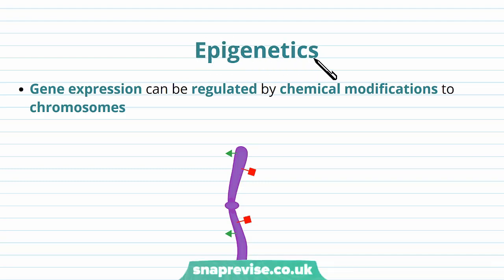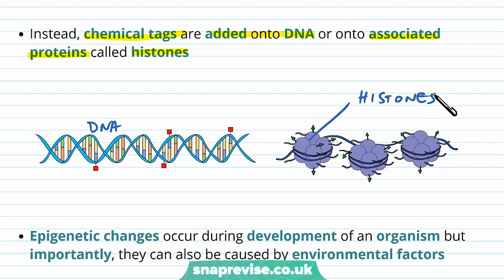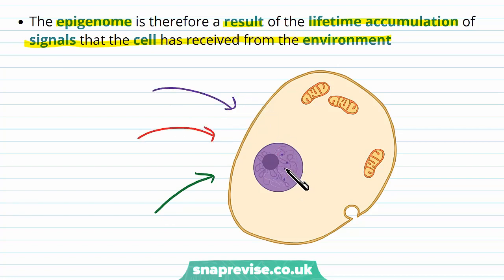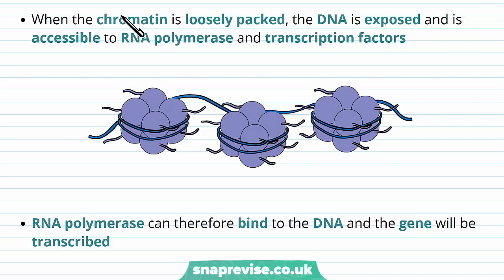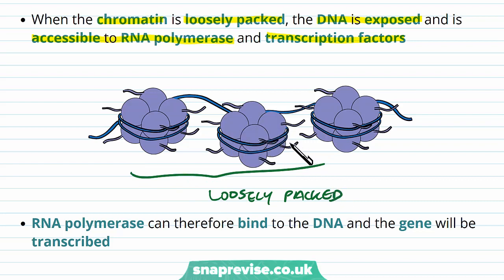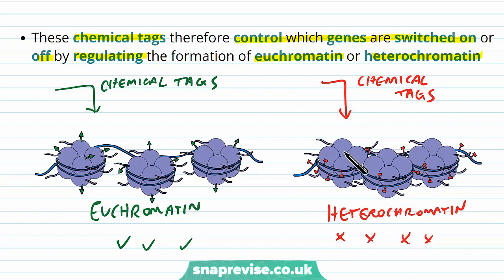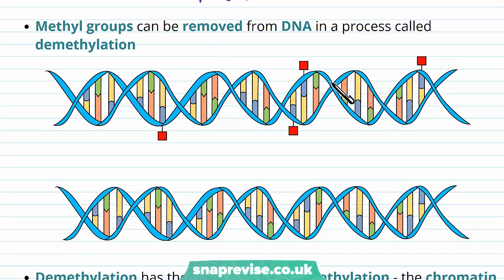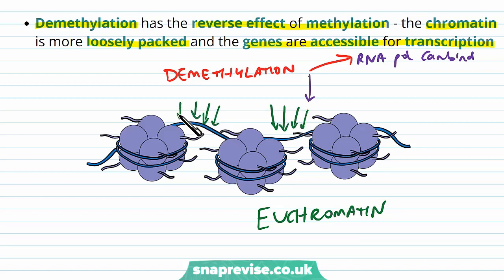Gene Regulation: Epigenetics | A-level Biology | OCR, AQA, Edexcel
Gene Regulation: Epigenetics in a Snap! created by Adam Tildesley, Biology expert at SnapRevise and graduate of Cambridge University.

The key points covered in this video include:

 1. Epigenetics
 2. Chromatin Remodelling
 3. DNA Methylation

Epigenetics

Gene expression can be regulated by chemical modifications to chromosomes. These are known as epigenetic changes. Epigenetic changes are not like mutations - they do not change the base sequence of DNA. Instead, chemical tags are added onto DNA or onto associated proteins called histones. Epigenetic changes occur during development of an organism but importantly, they can also be caused by environmental factors. When a cell divides to make daughter cells, many of these chemical tags are also passed on to the next cell. This means that epigenetic changes may be heritable. Epigenetics refers to changes in DNA that alter the expression of genes without changing the base sequence of DNA itself. These changes can be caused by environmental factors and are heritable. All of the chemical tags attached to the DNA and histones make up the epigenome of a cell. The epigenome is therefore a result of the lifetime accumulation of signals that the cell has received from the environment.

Chromatin Remodelling

Epigenetic changes are able to regulate transcription by remodelling chromatin - this is the complex formed by DNA and histones. Signals from the environment cause chemical tags to be added to the histones or the DNA, changing how tightly packed the chromatin in. When the chromatin is tightly packed, the DNA wrapped around it may not be accessible to RNA polymerase and transcription factors. If RNA polymerase cannot bind to the DNA, transcription cannot occur and the gene will not be expressed. Tightly packed chromatin is known as heterochromatin. When the chromatin is loosely packed, the DNA is exposed and is accessible to RNA polymerase and transcription factors. RNA polymerase can therefore bind to the DNA and the gene will be transcribed. Loosely packed chromatin is known as euchromatin. These chemical tags therefore control which genes are switched on or off by regulating the formation of euchromatin or heterochromatin.

DNA Methylation

One method that eukaryotes use to regulate gene expression by epigenetic changes is by methylation of DNA. Methyl groups are added to DNA at specific locations called CpG sites - this is where cytosine is found next to guanine in the DNA chain. Methyl groups are added to the cytosine base by an enzyme called DNA methyltransferase. DNA methylation always inhibits transcription and this takes place in one of two ways: Transcription factors may no longer be able to bind to the DNA, therefore also preventing RNA polymerase from binding. To methyl groups may attract proteins that condense the chromatin, making the genes inaccessible for transcription. Methyl groups can be removed from DNA in a process called demethylation. Demethylation has the reverse effect of methylation - the chromatin is more loosely packed and the genes are accessible for transcription.

Summary

Gene expression can be regulated by epigenetic changes - these are chemical modifications to chromosomes
These chemical tags are attached to DNA or histones as a result of environmental signals
All the chemical tags on all the chromosomes in a cell make up the epigenome
One type of epigenetic change is methylation of DNA
Methylation of DNA inhibits transcription as the methyl groups prevent the RNA polymerase from binding
The chromatin also becomes more densely packed so the DNA is not accessible for transcription
Densely packed chromatin is called heterochromatin
Demethylation has the reverse effect of methylation, and therefore loosens the chromatin and activates genes
Loosely packed chromatin is called euchromatin